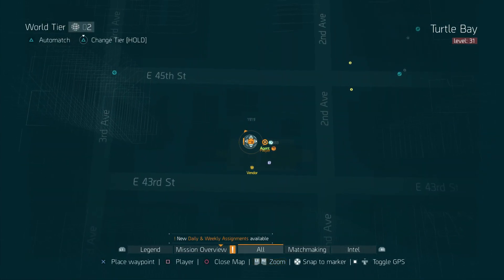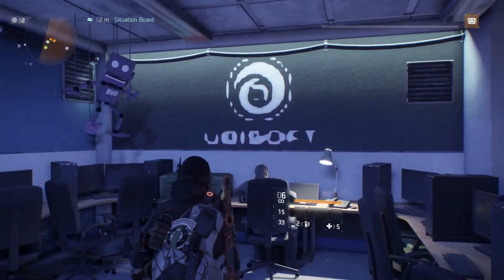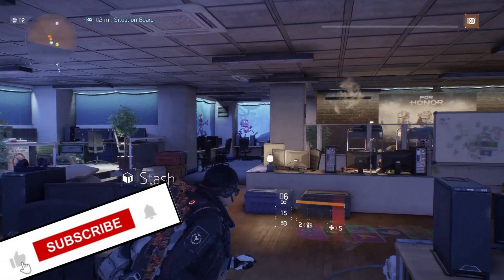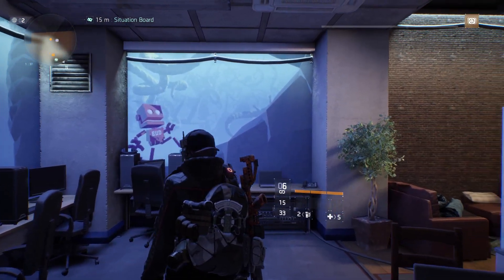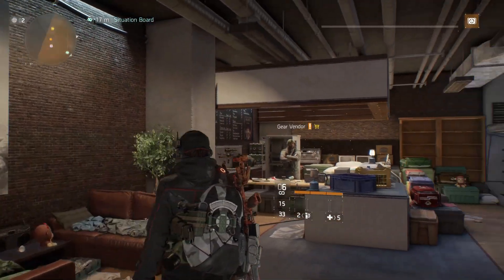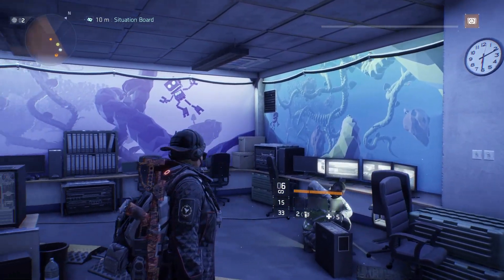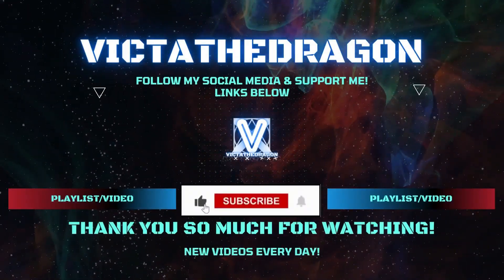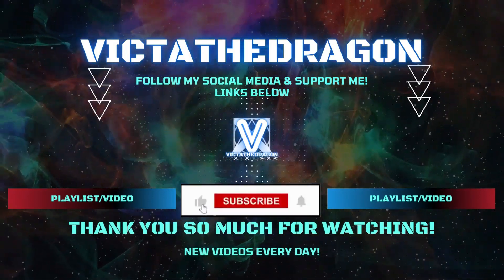Tom Clancy's The Division - Ubisoft Office, Grow Home, and For Honor Easter Egg Location & Showcase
Welcome to the heart of the quarantine zone! Join VictaTheDragon on an unforgettable journey through the virus-ravaged streets of New York City in Tom Clancy's The Division. In this playlist, you'll find a treasure trove of content to enhance your Division experience. Immerse yourself in detailed walkthrough gameplay, relive the game's gripping cutscenes, prepare for epic boss fights, and savor the moments as we reach the end credits.

But that's not all - we've got you covered with guides that will turn you into a top-tier Division agent. Discover key locations, uncover hidden secrets, and learn invaluable strategies to conquer the challenges that await. Whether you're a seasoned agent or just starting your journey, this playlist is your ultimate resource.

Together, let's restore order to the chaos and make New York safe again!